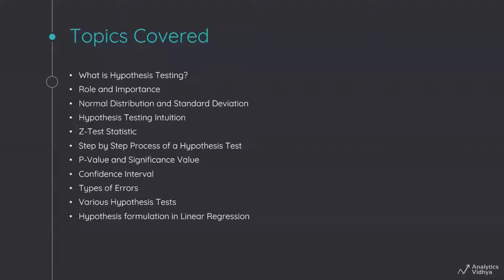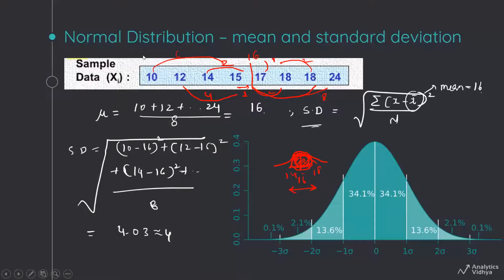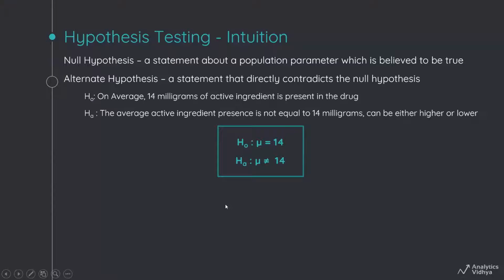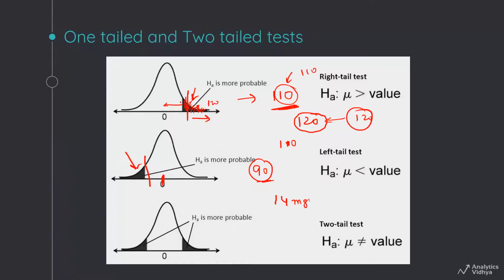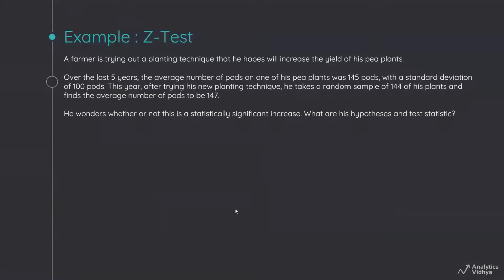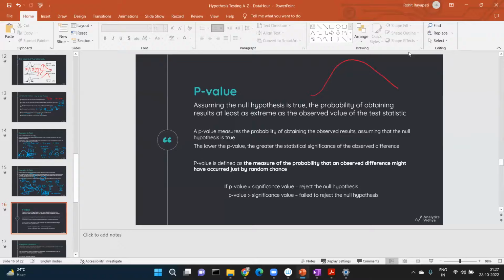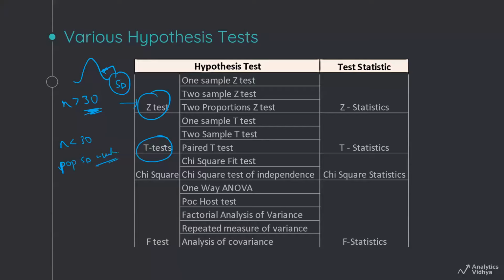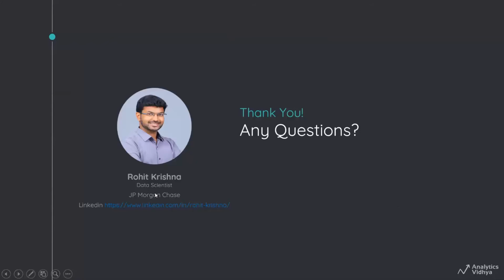Learn Hypothesis Testing | DataHour | Analytics Vidhya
Data can be interpreted by assuming a specific outcome and using statistical methods to confirm or reject the assumption. This assumption is called a hypothesis and the statistical test used for this purpose is called hypothesis testing. Hypothesis testing quantifies an observation or outcome of an experiment under a given assumption. The result of the test enables us to interpret whether the assumption holds true or false. In other words, it signifies if the hypothesis can be confirmed or rejected for the observation made.

In this DataHour, Rohit will discuss the importance of Hypothesis Testing, various types of hypothesis testing and its applications in the field of data science.

Chapters

00:00 - 01:32: Introduction
1:33 - 03:08: Topics Covered
03:08 - 07:01: Hypothesis testing
07:02 - 08:14: Role and Importance of Hypothesis Testing
08:14 - 13:16: Normal Distribution
13:17 - 23:28: Hypothesis Testing intuition
23:29 - 29:46: Z Score
29:47 - 55:43: Testing Hypothesis using Z-Test
55:44 - 59:11: P-Value
59:12 - 1:02:11: Confidence Intervals
1:02:12 - 1:05:05: Types of Errors
1:05:05 - 1:10:12: Other Hpothesis Tests
1:10:12 - 1:16:32: Hypothesis Formulation in Linear Regression
1:16:32 - 1:19:23 - Q & A